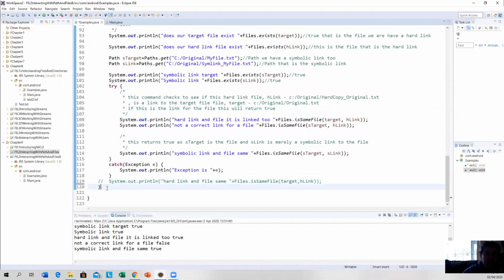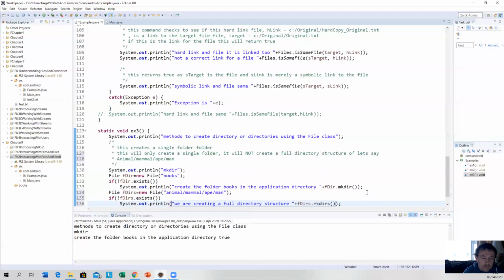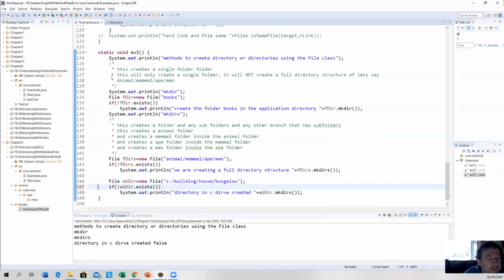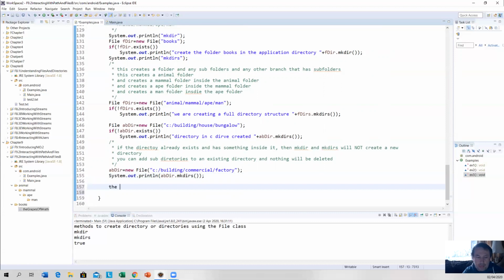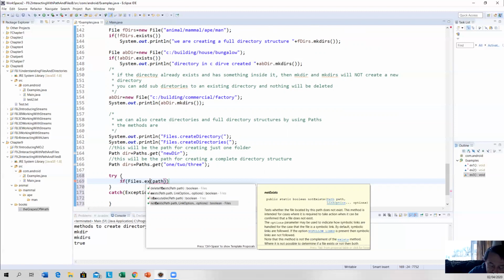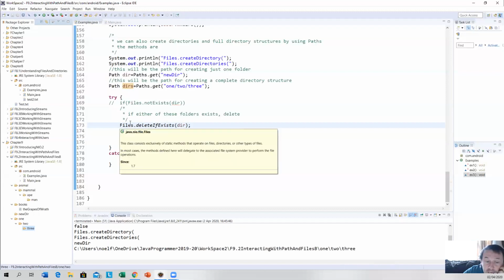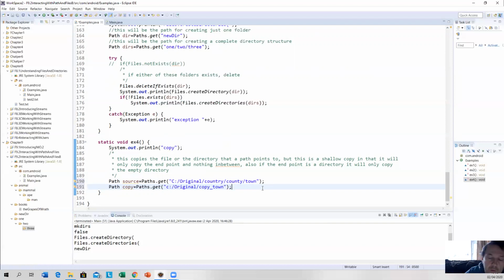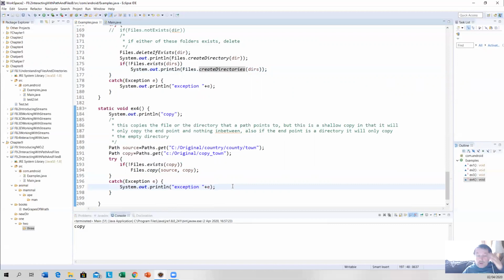9.2 Interacting with Paths and Files in NIO.2 pt6